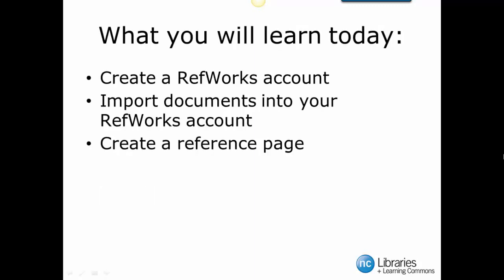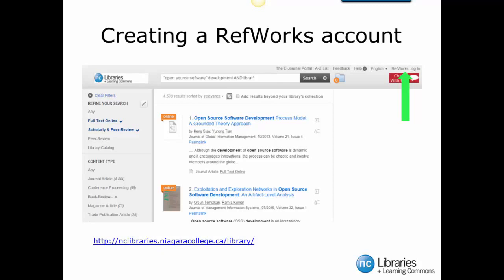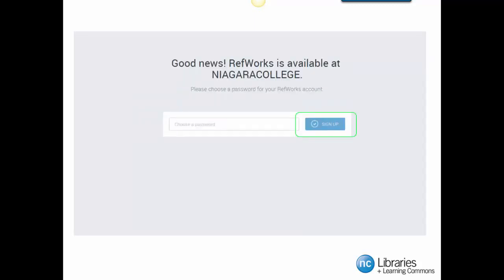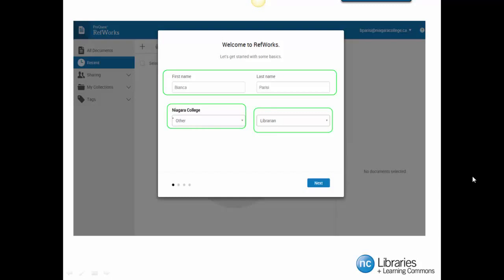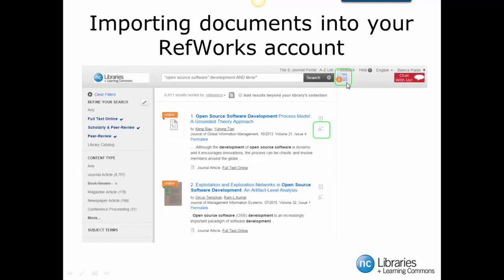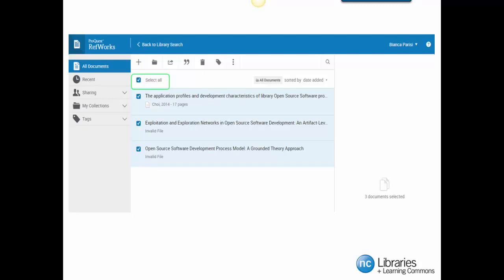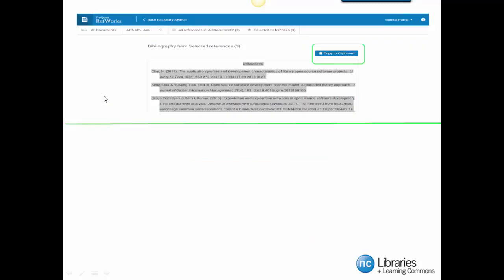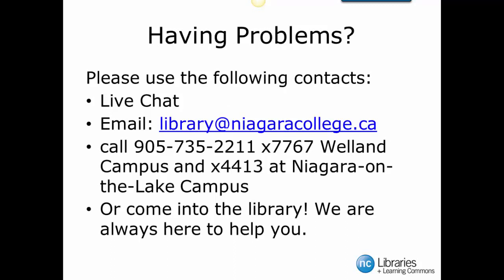RefWorks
This video shows users how to create a ProQuest RefWorks account.